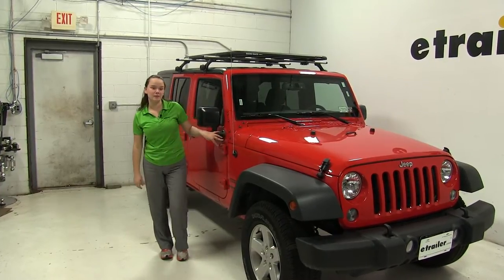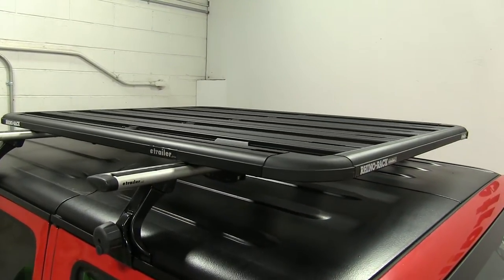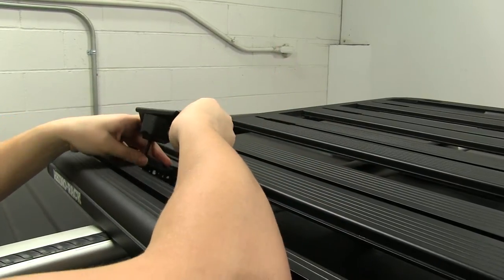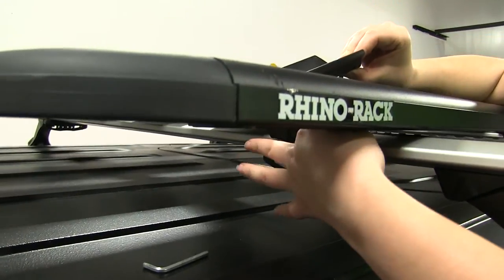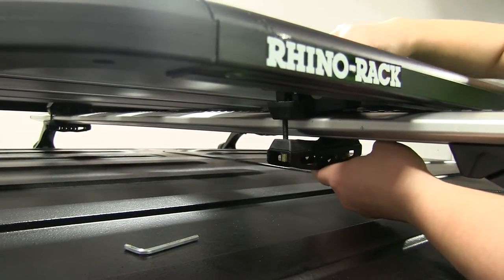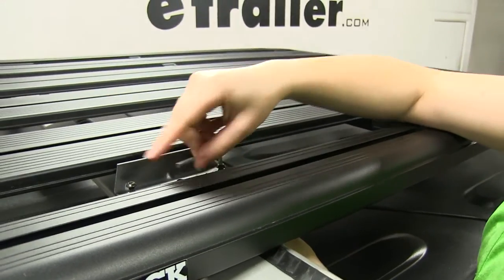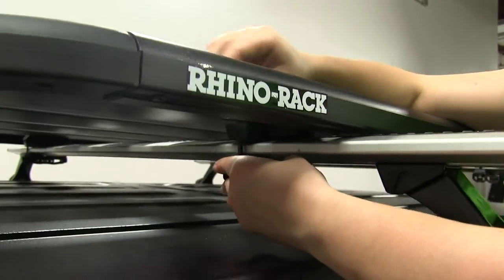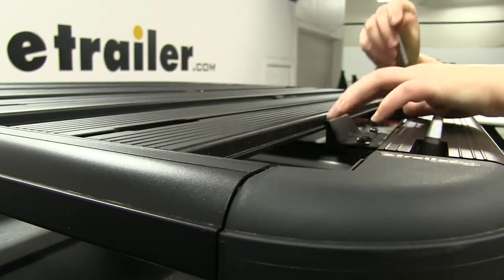Does the Rhino-Rack Pioneer Roof Rack Platform for Crossbars Suit Your 2015 Jeep Wrangler Unlimited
Today on our 2015 Jeep Wrangler Unlimited, we're doing a test fit of the Rhino Rack Pioneer Platform Rack. This is 58 by 47 inches, and the weight capacity for it all depends on your vehicle. So make sure that you check your vehicles instructions, and then subtract the weight of the carrier. Part number for this is RR42115BF. Now we already have three of our four mounts in place and secured down, we're gonna show you our back passenger side here. Just gonna set all our pieces up top, and I'll step up here so we'll start by loosening up this bracket it at the top and getting that plastic bracket to loosen up from it.

Just like that. We want to take our plastic bracket and start by putting that under our platform rack, but above our cross bar. So it's just going to sit right up under there. So with our bracket, our plastic bracket sitting on our crossbar and underneath our platform. We're gonna take that tray here and we're just going to set it into that track.

And we'll take that bottom bracket and we're going to rotate it around and start to tighten down this bolt on the opposite side. Adjust our brackets a little bit and continue to tighten these down. And we can take our included tool and secure that even further. Now the great thing about these Pioneer Platform Racks is that they do accommodate different style crossbars and they'll also fit multiple different accessories that you may have. Whether it's the Pioneer accessories themselves or even if you wanted to put a bike rack or kayak up here along with your Pioneer accessories, it will fit that.

So you can either clamp them around your crossbars and have it set on your rack or you can use our T tracker channel there and secure your accessories that way instead. So just tightening down these screws and making sure that there tighten enough so that when we load up our accessories and hit the road, we're not gonna have any issues. The great thing about the long, bolts is that it does fit those different crossbars. We'll step down, now will be the time to load up any of your accessories and your ready to hit the road. So that's gonna be our completed look at the Rhino Rack Pioneer Platform part number RR42115BF.

On our 2015 Jeep Wrangler Unlimited.